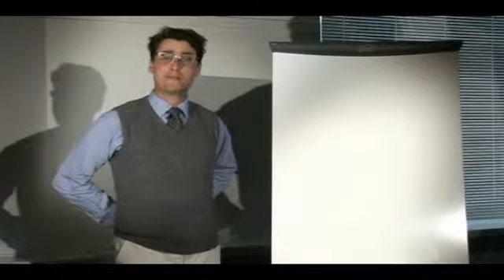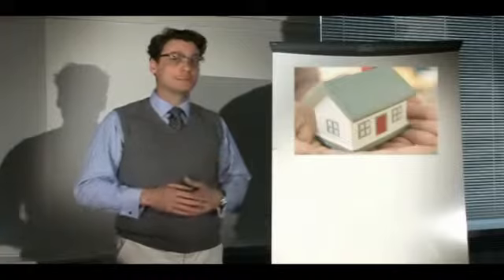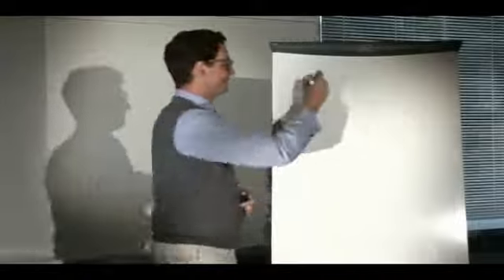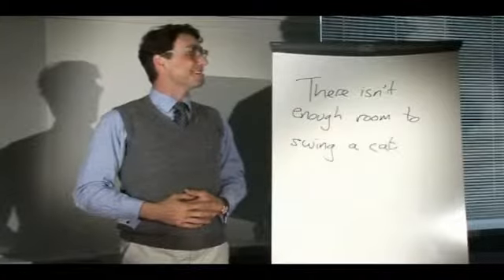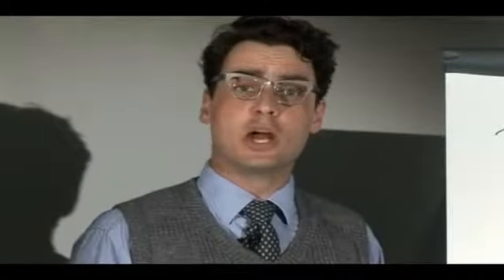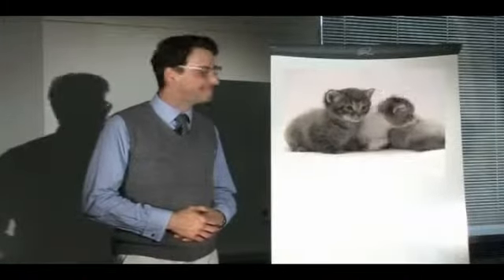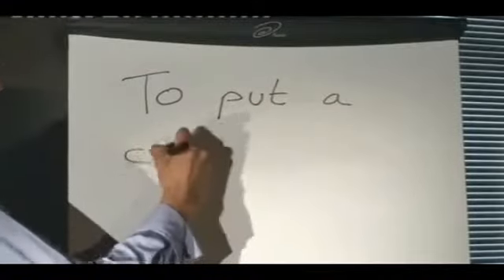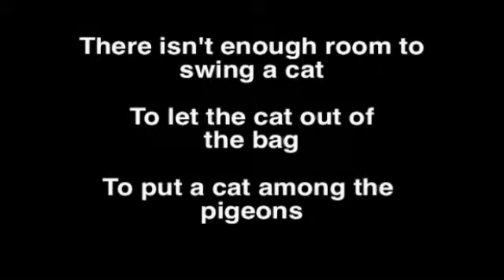İngilizceci Henry: Cat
İngilizceci Henry bu bölümde kedilerle ilgili deyimleri anlatıyor.